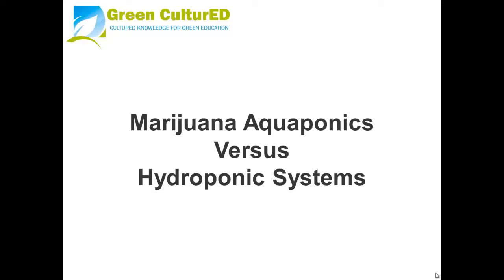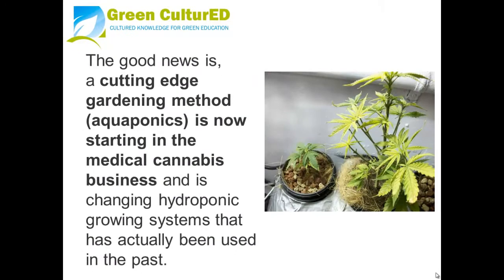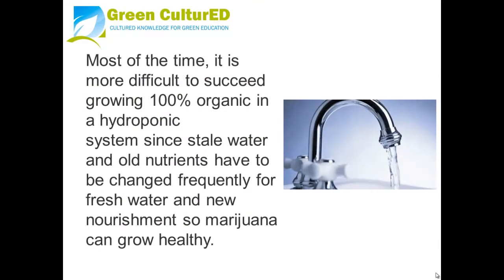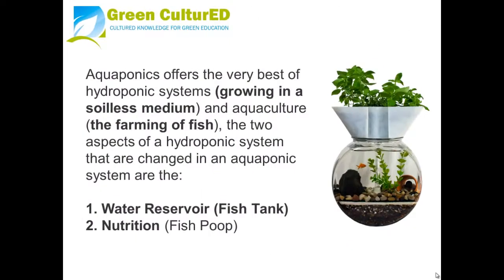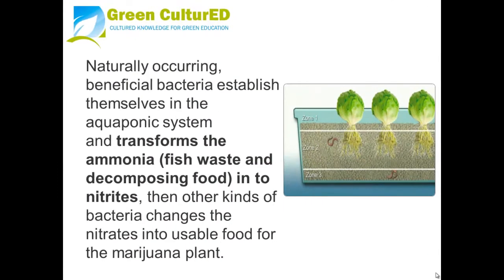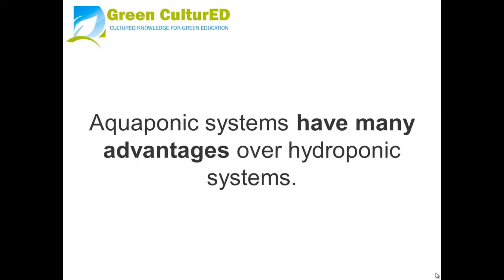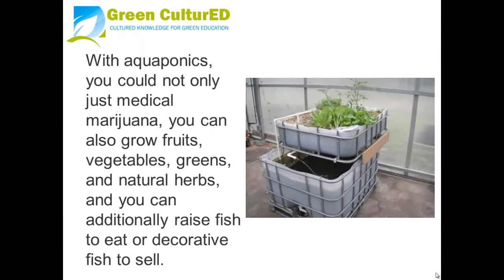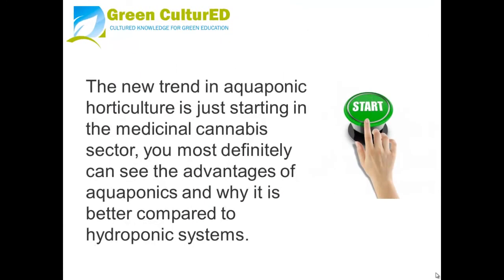Aquaponics Vs Hydroponics Medical Marijuana